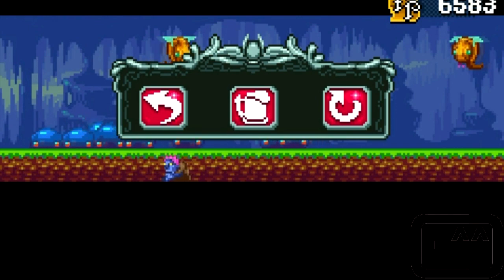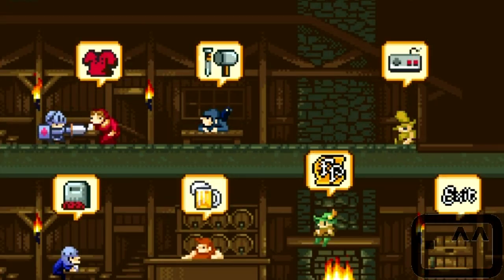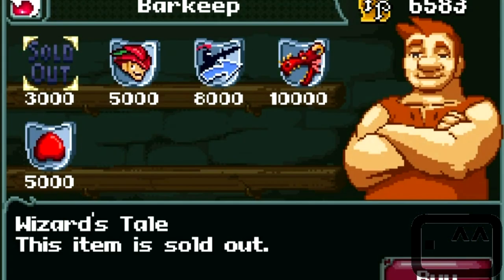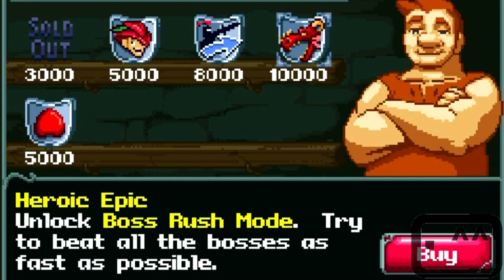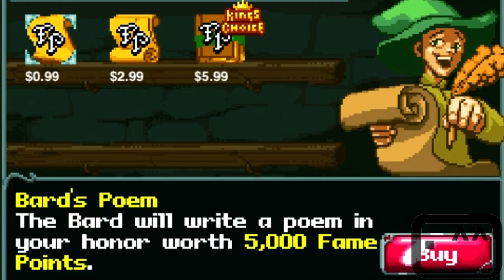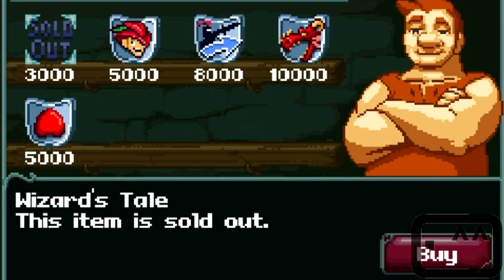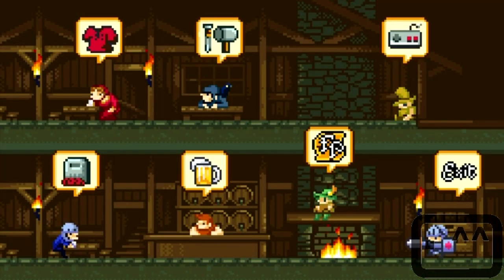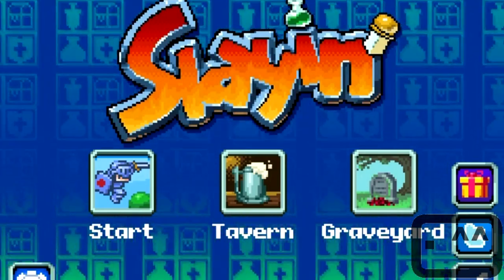Slayin IAP - Characters, Unlocks, Controller Skins